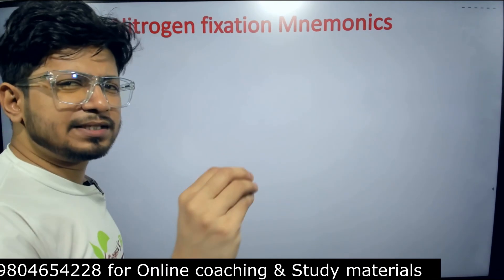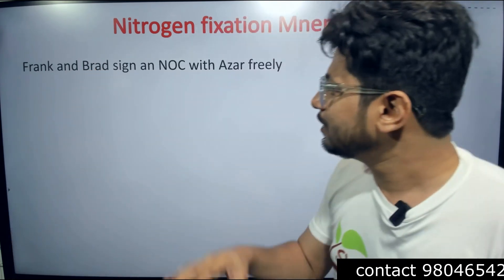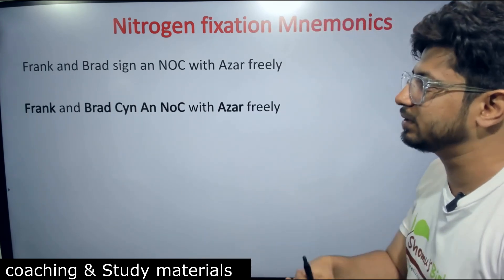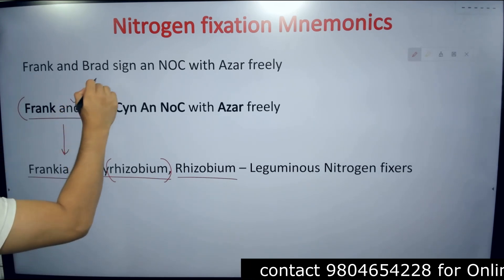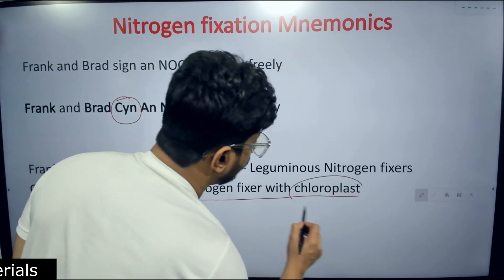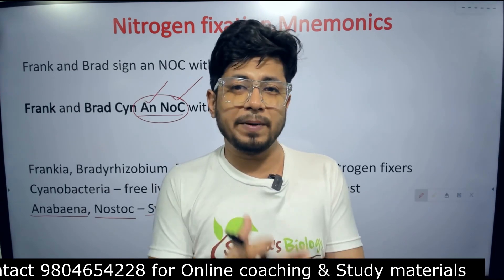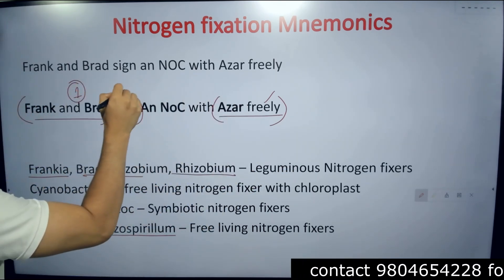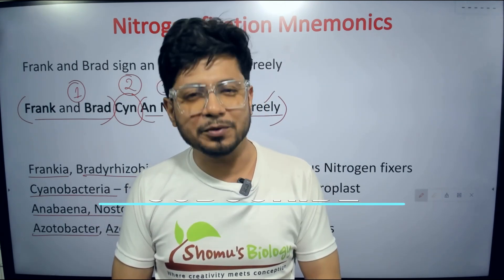Nitrogen fixation microorganisms easy to remember | Tricks to remember nitrogen fixation examples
Nitrogen fixation microorganisms easy to remember | Tricks to remember nitrogen fixation examples - This lecture explains Nitrogen fixation microorganisms easy to remember | Tricks to remember nitrogen fixation examples.
Looking to remember nitrogen fixation microorganisms easily? Check out this video for tricks to remember examples of nitrogen-fixing bacteria!
In this video, I'll share some easy tricks to remember nitrogen fixation microorganisms. These tips will help you remember examples of nitrogen-fixing bacteria easily!
In this video, learn easy tricks to remember nitrogen fixation microorganisms for your biology class. Watch now to ace your exam!
Learn easy tricks to remember important nitrogen fixation microorganisms in this video. Master the examples effortlessly!